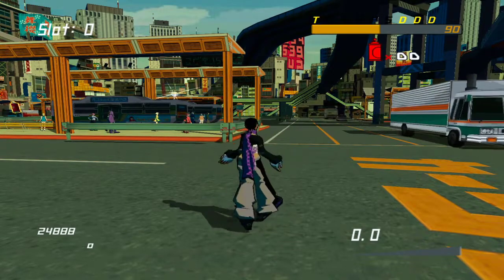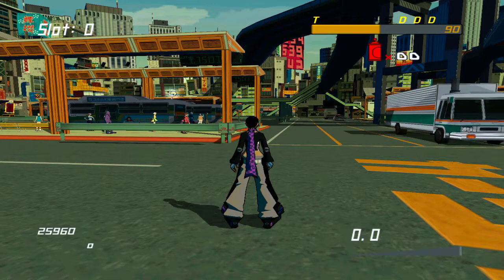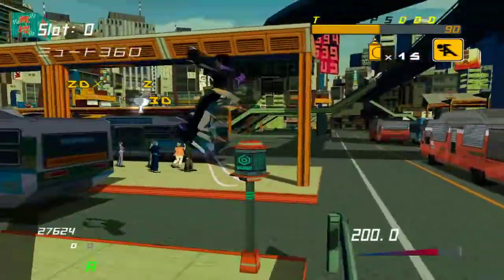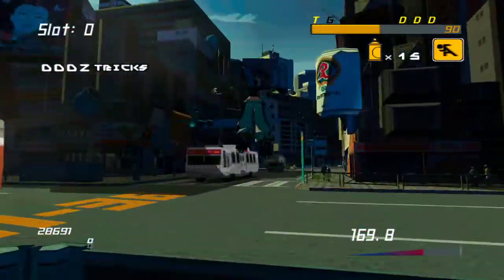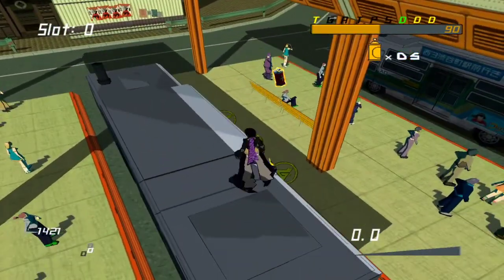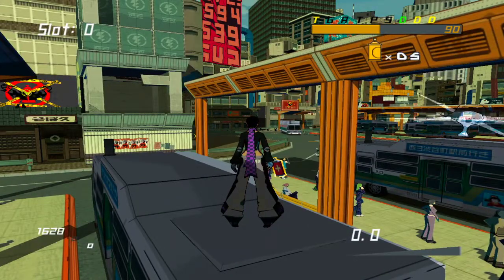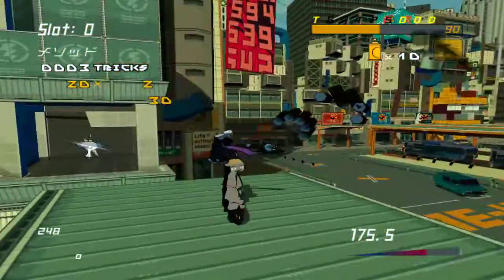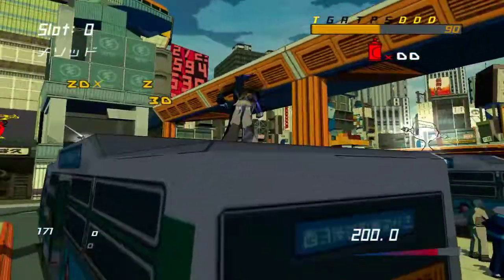Boostless bus jump tutorial